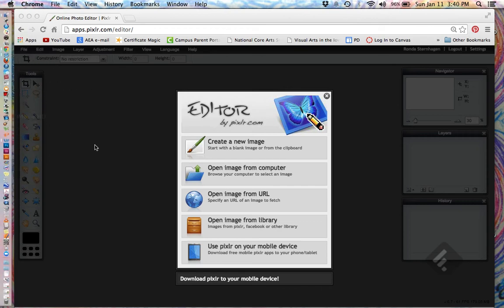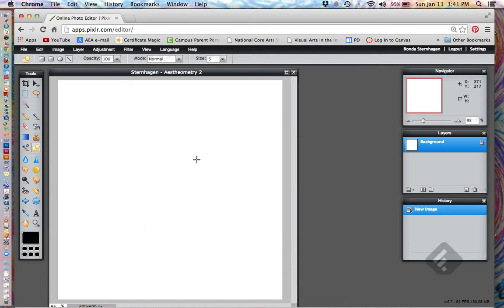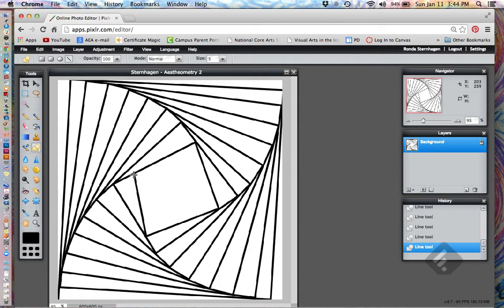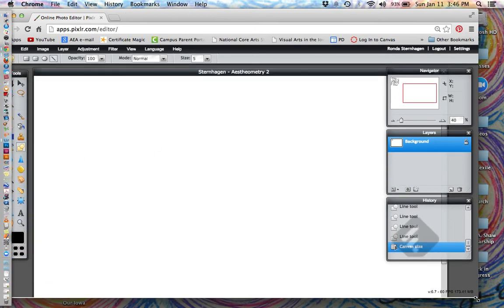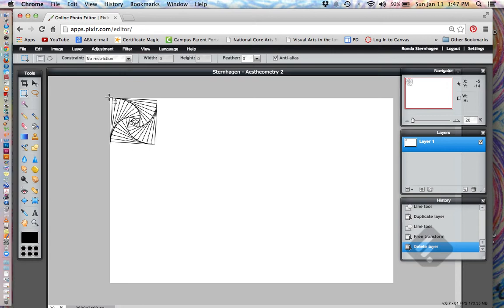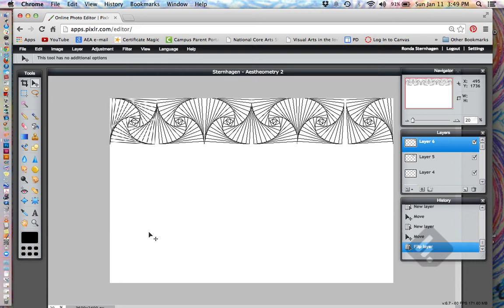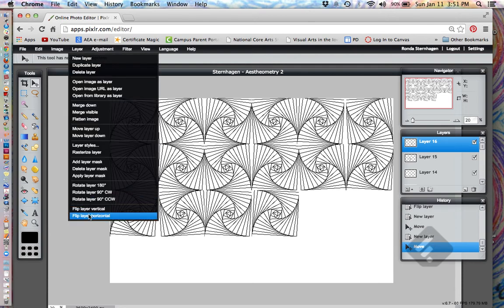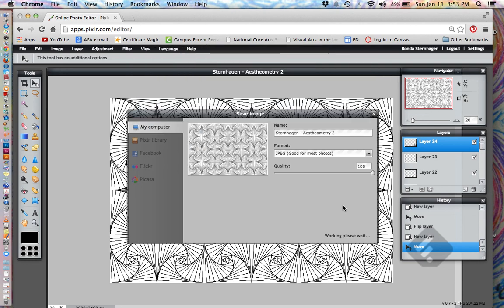AestheometryChallengePixlr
Once you know how to create a single square of  Aestheometry (Part 1 with Pixlr video or Part 1 with Photoshop video) and combine multiple squares into a apple core design consisting of 24 squares. This will show you how to create the sea shell pattern using the Pixlr app.